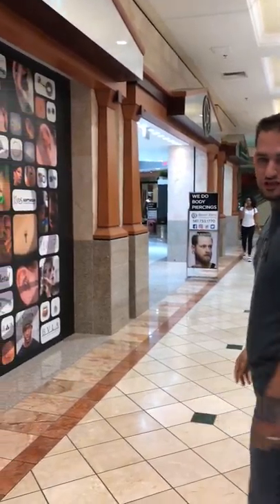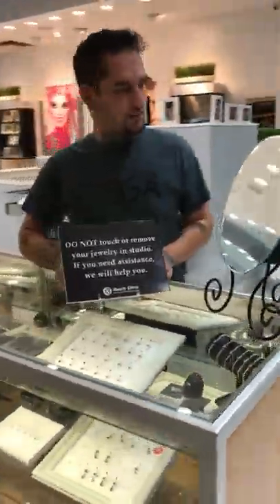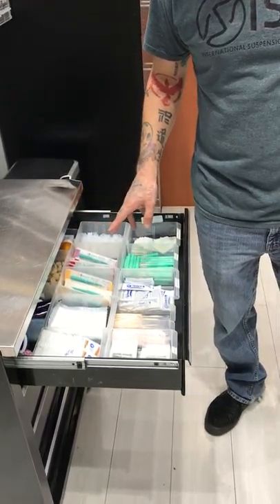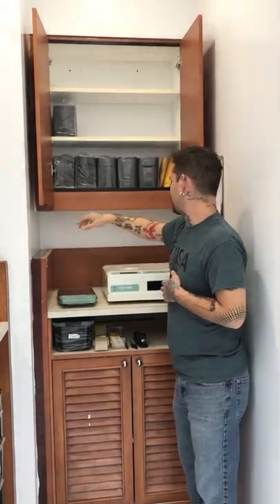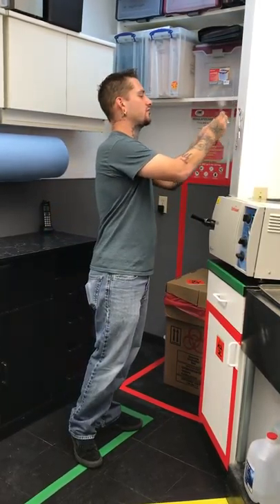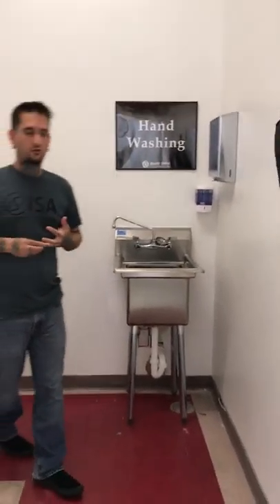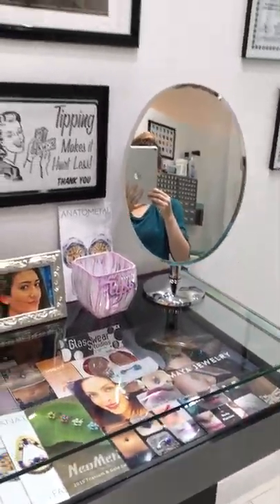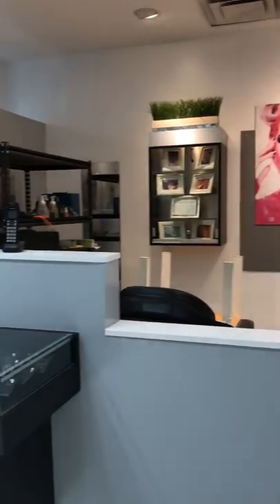Tour of Master Pierce in Wellington Florida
Here is a tour of our piercing studio in Wellington Florida for the APP application